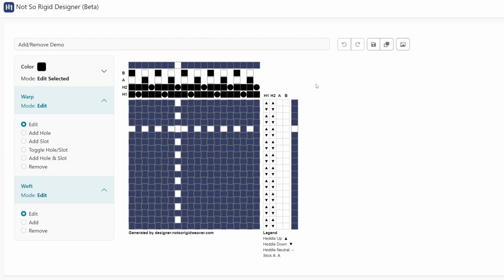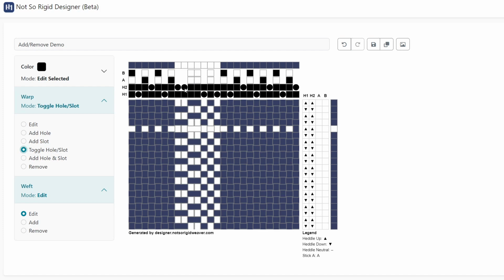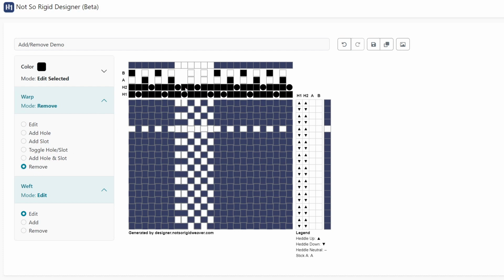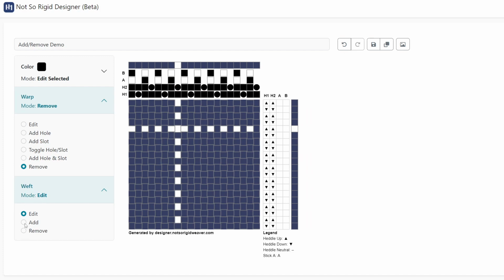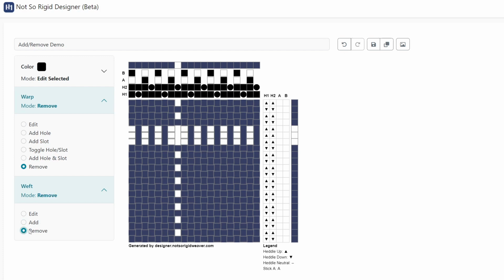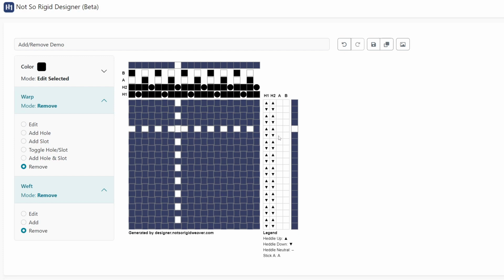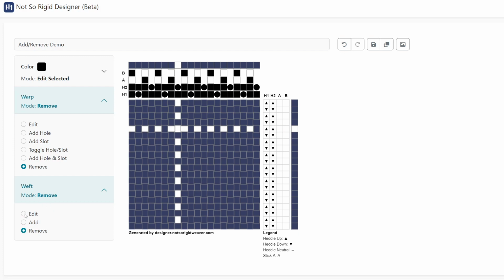How to Change Warp and Weft threads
Not So Rigid Designer is new online weaving software for rigid heddle weavers. It lets you design pick up patterns for your rigid heddle loom.

This video is a quick demo of how to add, remove, and change the warp and weft threads in your designs using Not So Rigid Designer.